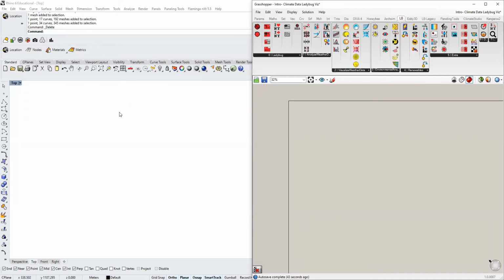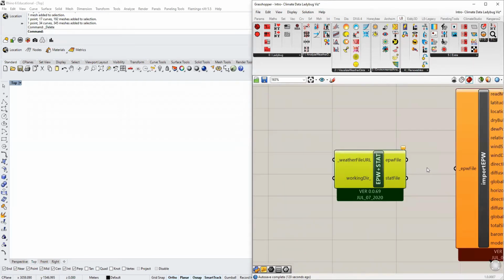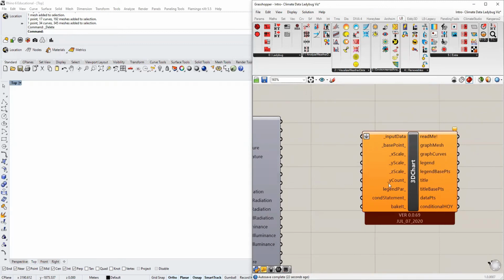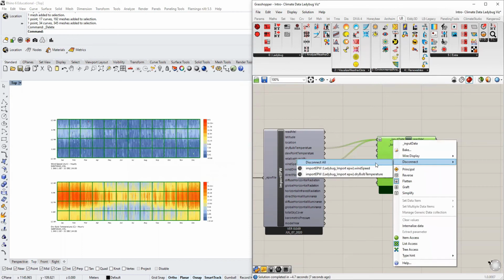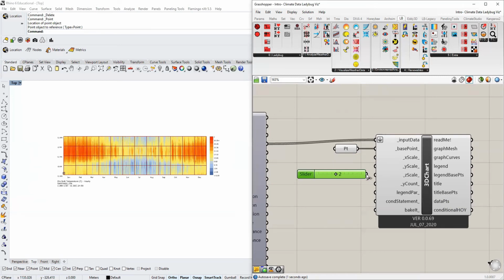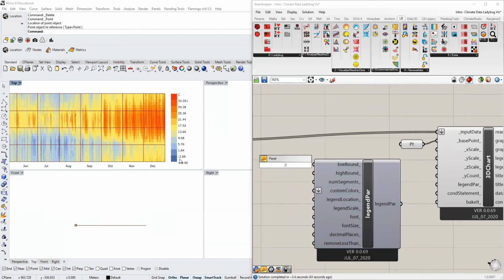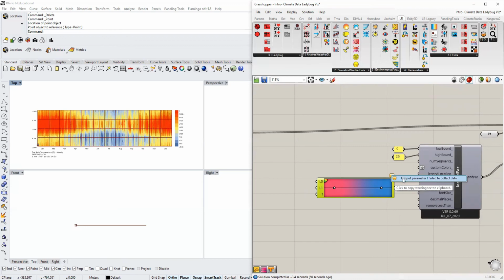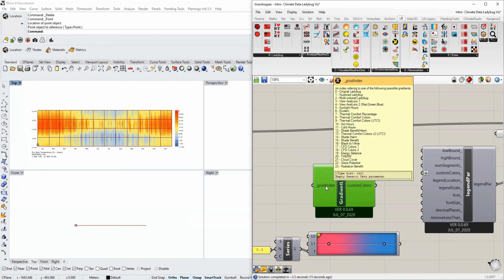Climata Data Dig Session 1